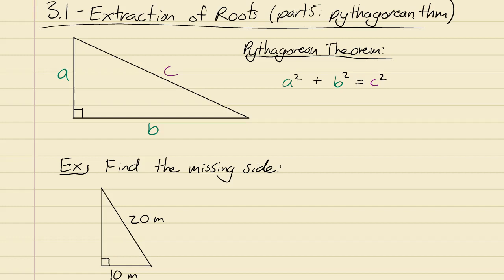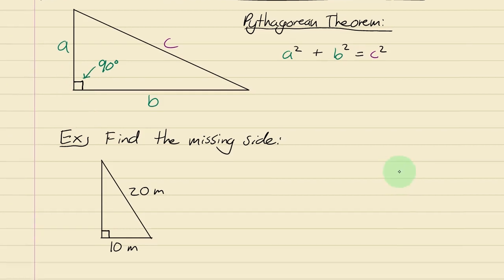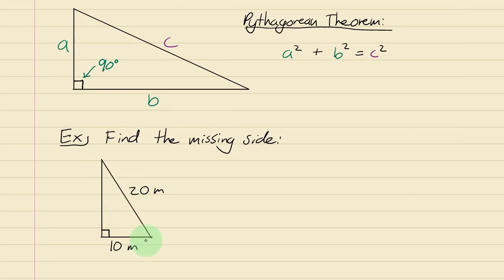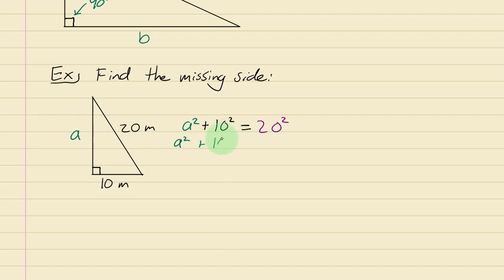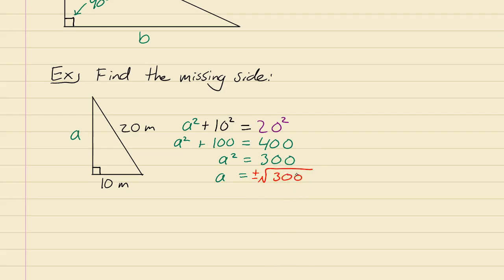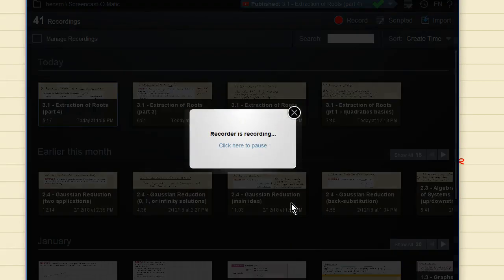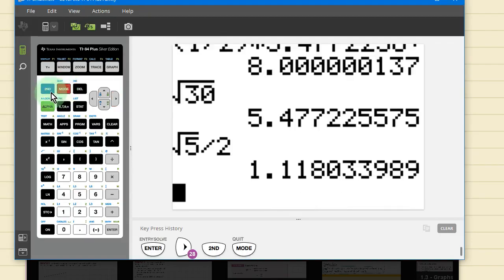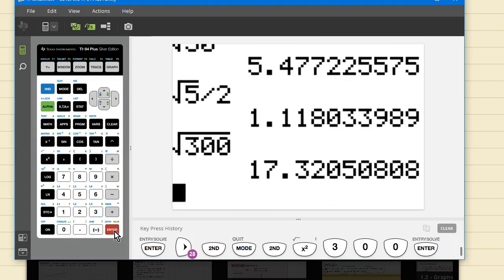3.1 - Extraction of Roots (pt 5 - Pythagorean Thm)